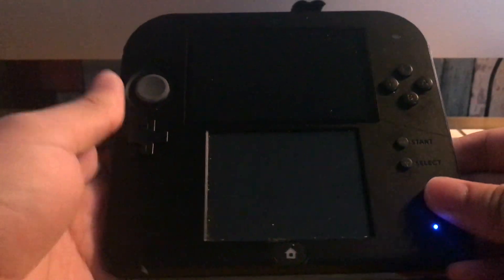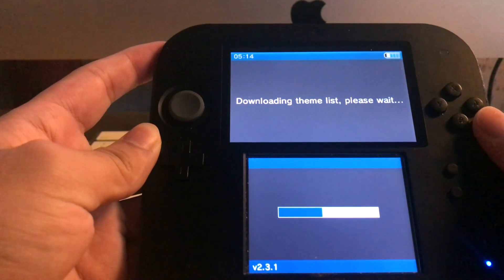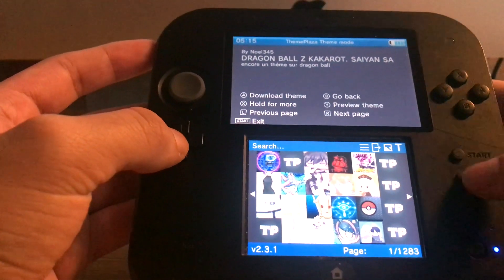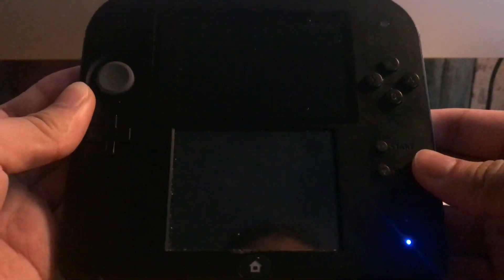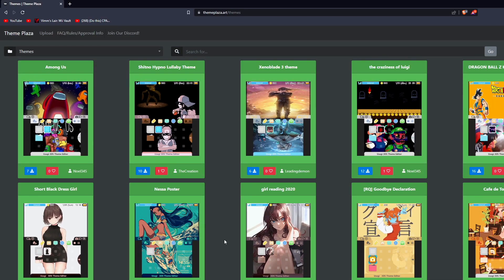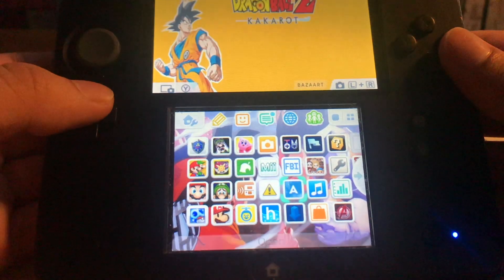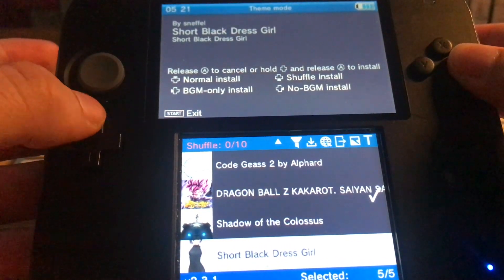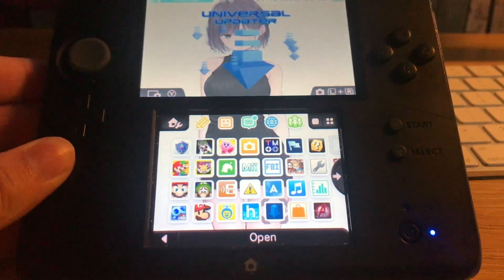How To Install Custom Themes On Your 3DS/2DS Using Anemone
In this video, we'll be showing you how to install custom themes on your 3DS/2DS using Anemone.

If you're looking to Spice up your handheld gaming experience with a custom theme, then this video is for you! We'll be showing you how to install custom themes using Anemone on both 2DS and 3DS, so you can have the ultimate control over how your handheld looks.